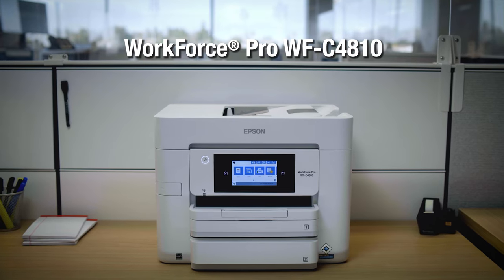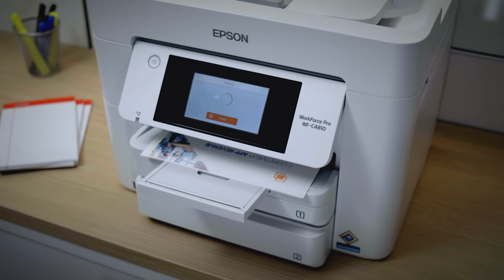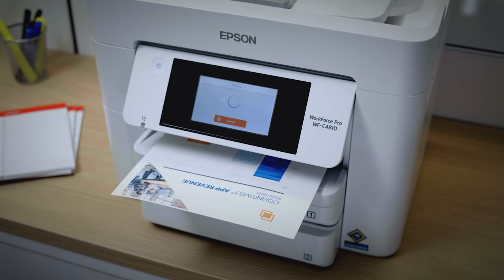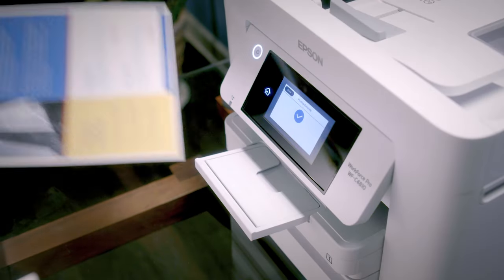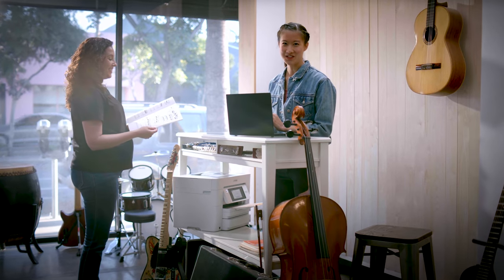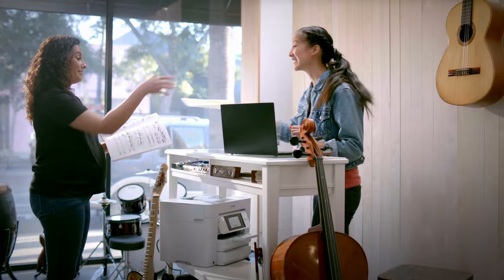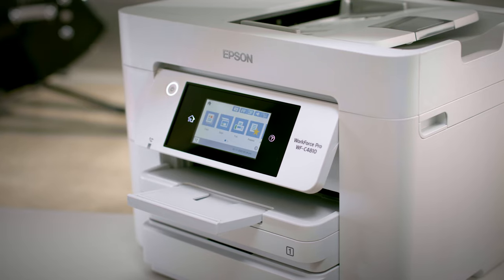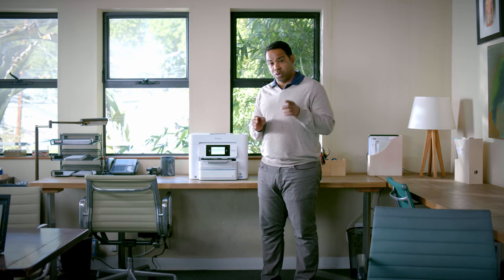Epson Business Printing ׀ WorkForce® Pro WF-C4810 Color MFP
Professional-quality printing to keep your business looking good. The WorkForce Pro WF-C4810 Color MFP is a high performance printer, engineered for reliability. Includes auto 2-sided Print, Copy, Scan and Fax.